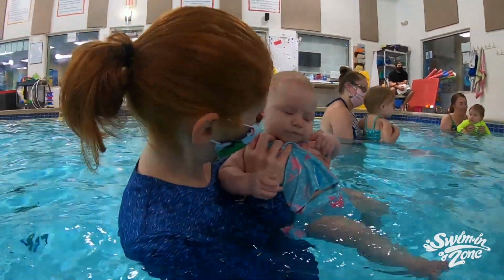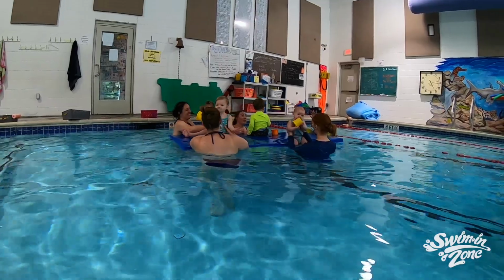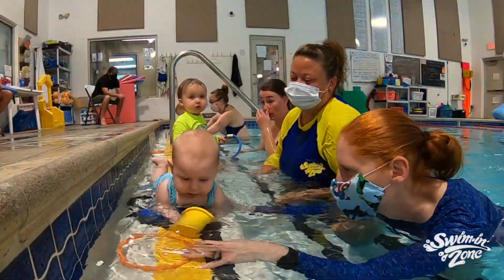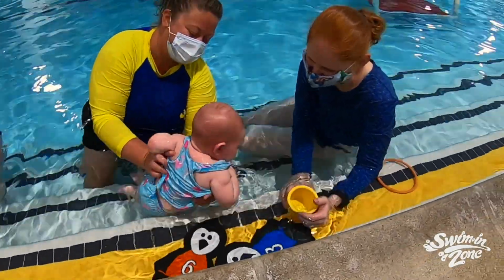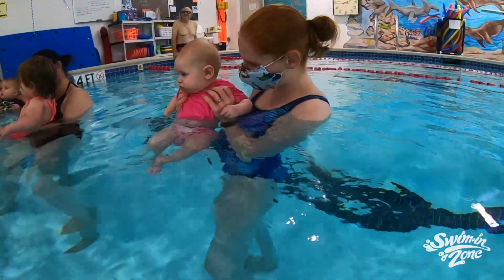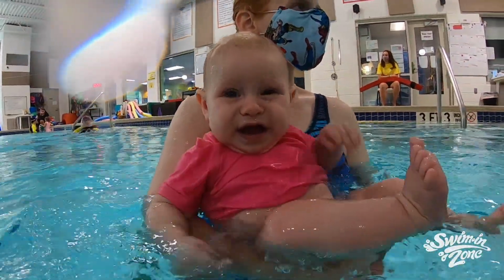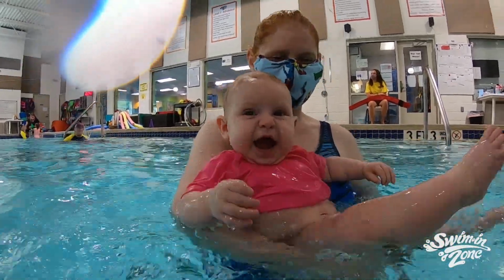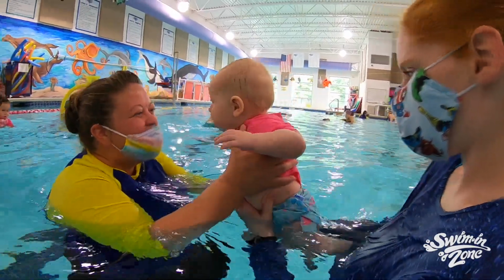What to Expect - Swim-in Zone Intro Parent Child Class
In this video, we take a look at what an intro parent-child class is like for a 7-month-old. If you are new to us or looking into swim lessons for your 6-18month old child this video will explain what you can expect to learn and what your child will learn.